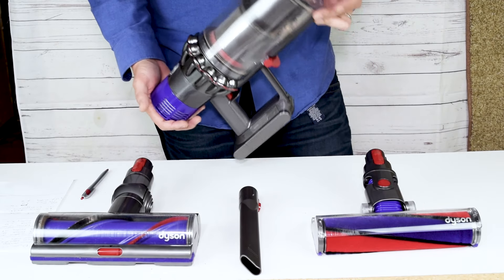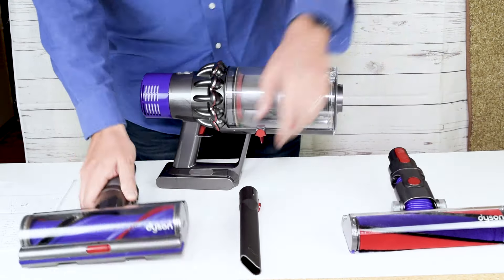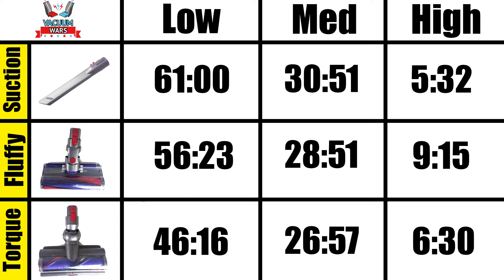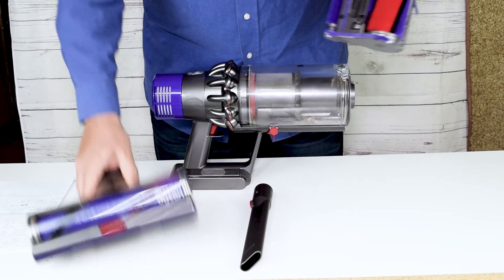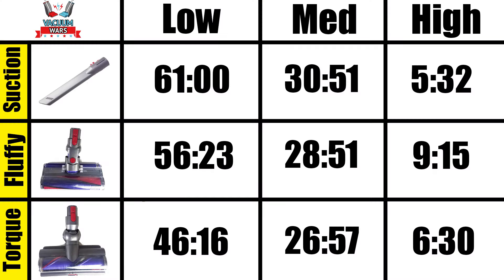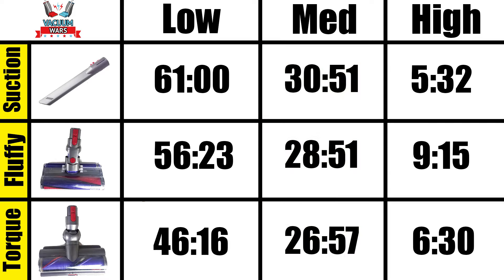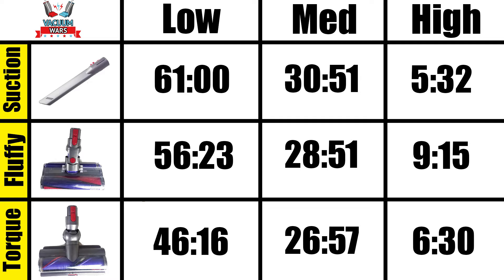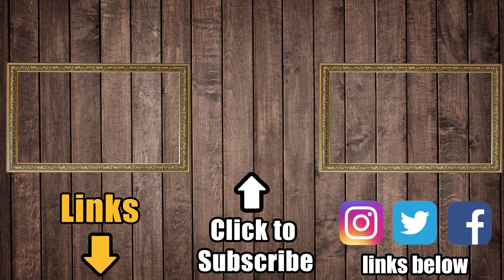Dyson V10 Battery Life - Every Setting & Attachment TESTED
Dyson Cyclone V10 Absolute at Amazon

- Premium (Amazon)
- Mid-Level (Amazon)
- Budget (Amazon)

00:00 Dyson V10 Battery Life Tested
00:21 Battery Test Results
00:38 Wattage Differences
00:57 High Power